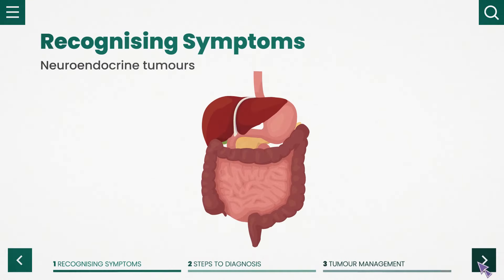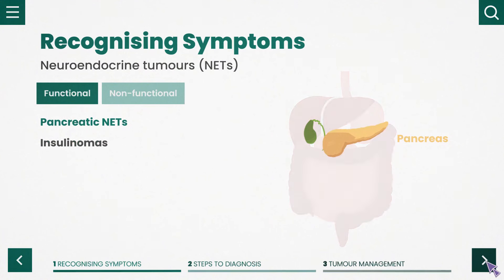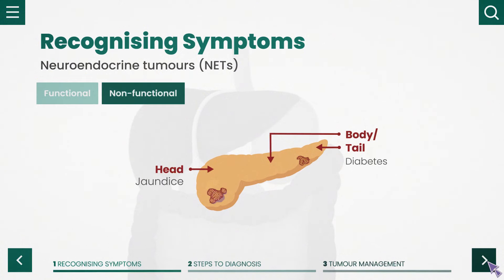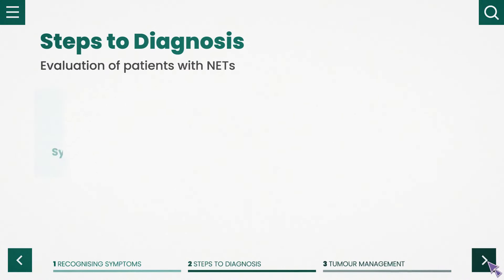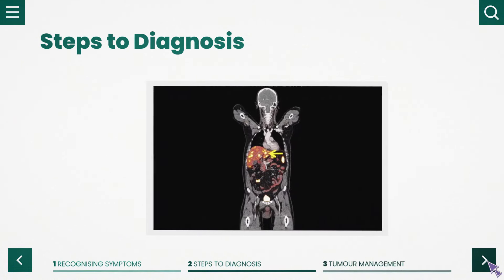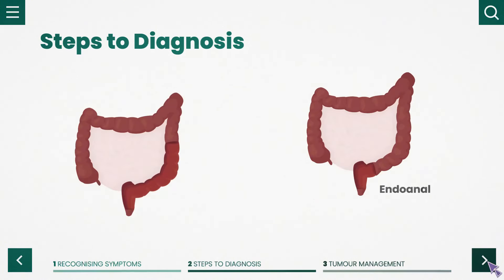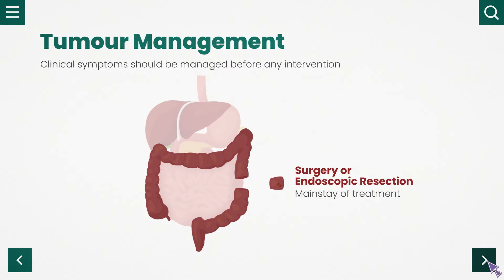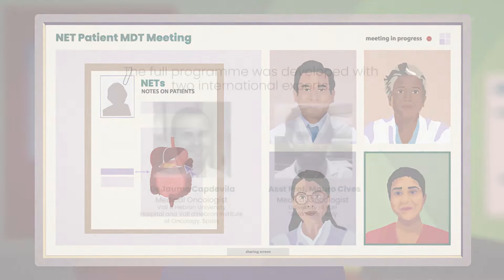Recognising, Diagnosing and Managing Neuroendocrine Tumours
This video aims to increase knowledge and understanding of how to recognise, diagnose and manage neuroendocrine tumours (NETs) among non-specialist healthcare professionals.

Upon completion of the course, you will be able to recognise the presenting symptoms of potential NET patients and be aware of the steps to diagnosis and the importance of referral to a NET centre of excellence/expertise.

This video is supported by an Independent Medical Education Grant from Ipsen.

Publication date: AUG 2023